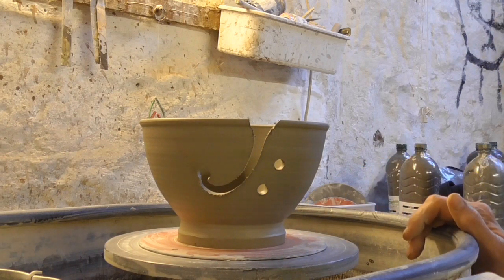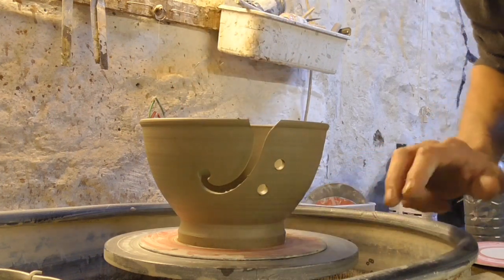Making a Pottery Knitting Bowl on the Wheel.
Pottery Tool Kit
Also known as a yarn bowl apparently you place the wool through the slots when you are knitting.